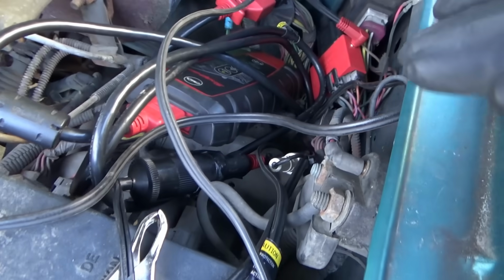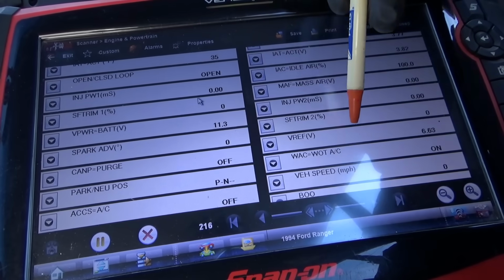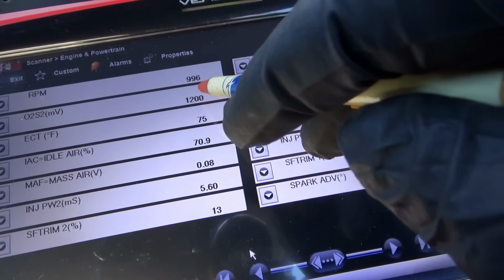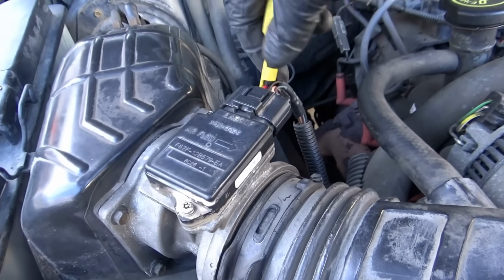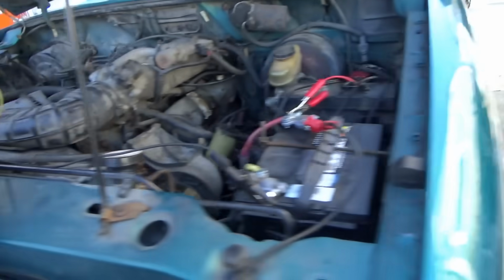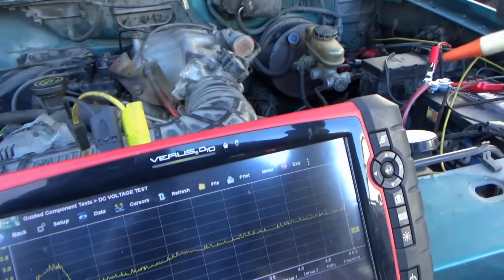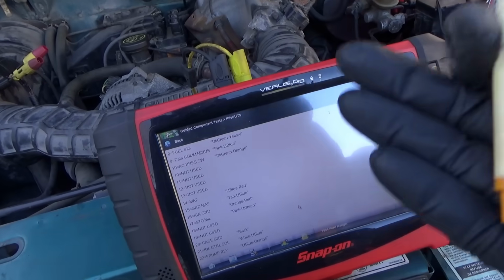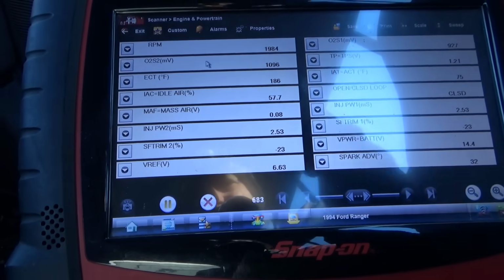DANGER RANGER (Barely Runs...super RICH?)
Aaah back to 90s Americana when gas was cheap and cars were simpler :)

This 1994 Ford Ranger V6 survivor is a pretty clean auction truck that runs like GARBAGE at 180k miles.

Let's boot up the trusty Windows XP Snap-On Verus and figure out what the heck is wrong with this Ford.

AMAZING TEST LIGHT:

POMONA PIERCING PROBES:

Ivan